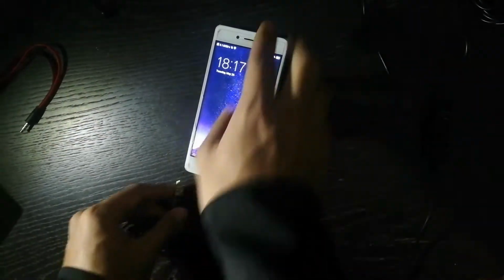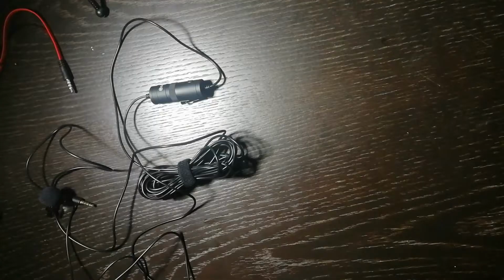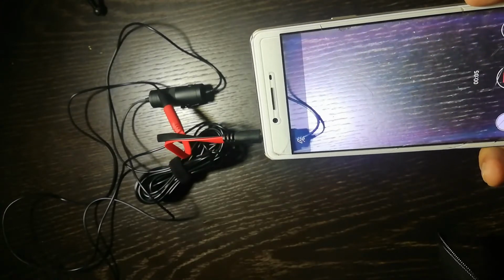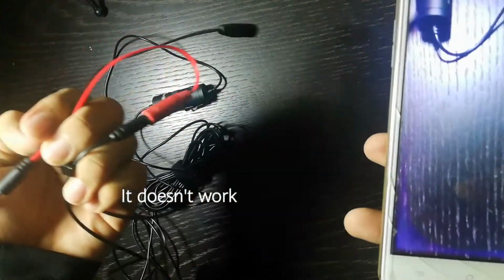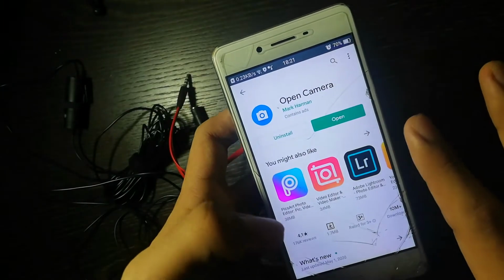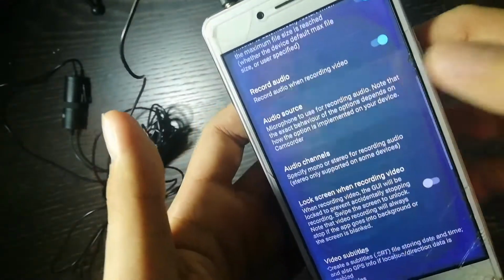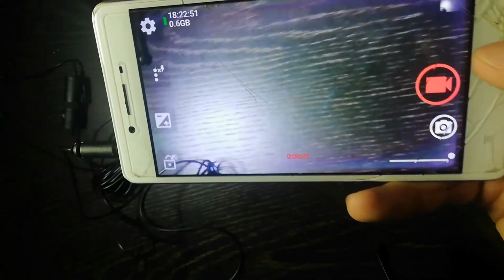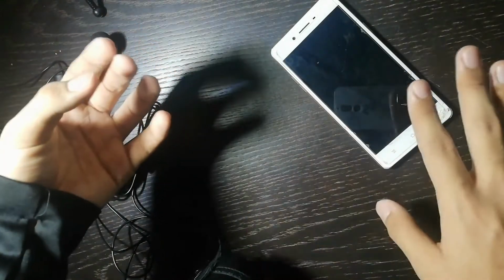Why your external microphone doesn't work on your phone and how to prevent it | Boya BY-M1 Lav Mic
Sorry for typo on video it supposedly to be Lavalier but I've mistaken it with Lavier

Song in video :
Calm Music (no copyright)
Virtual Joy - Silent Crafter